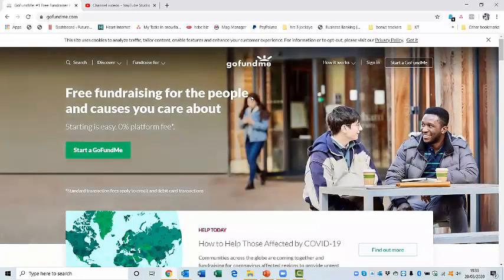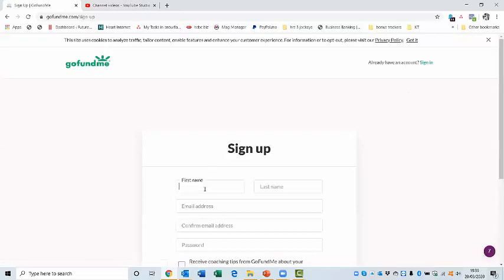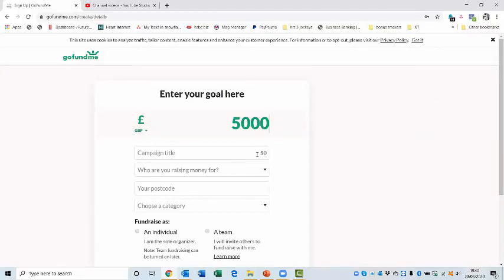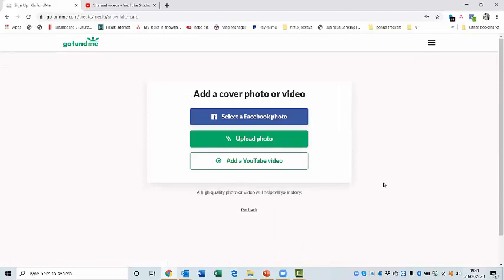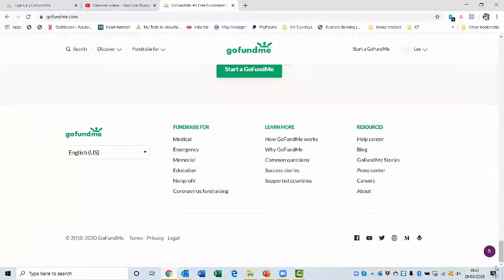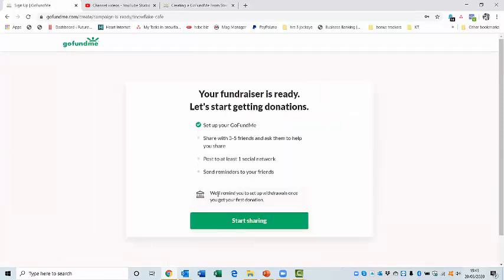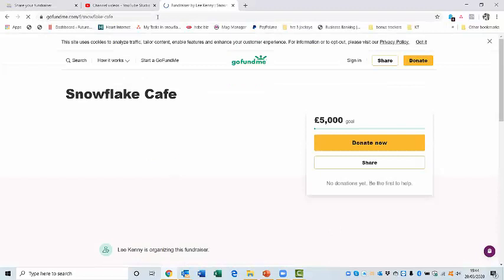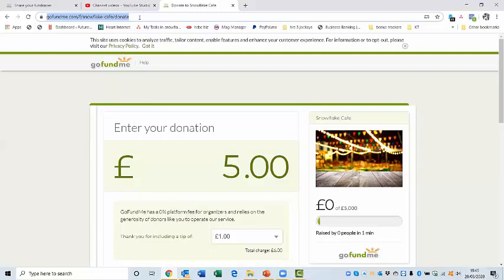how to set up a gofundme campaign for Still Got Bills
Quick tutorial on how to set up your funding page for the StillGotBills.co.uk movement